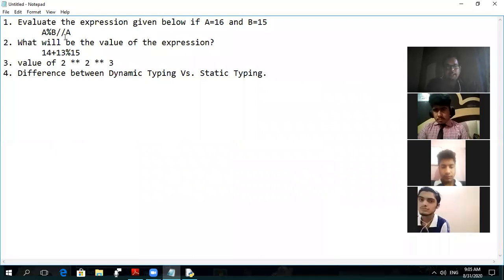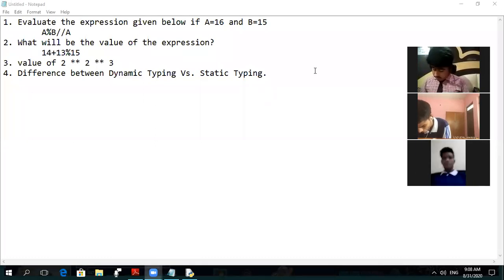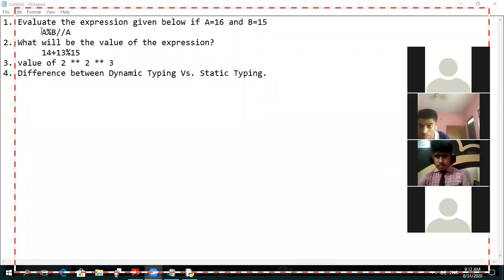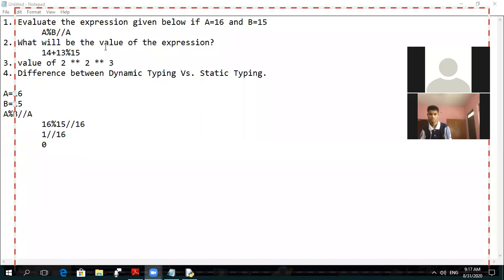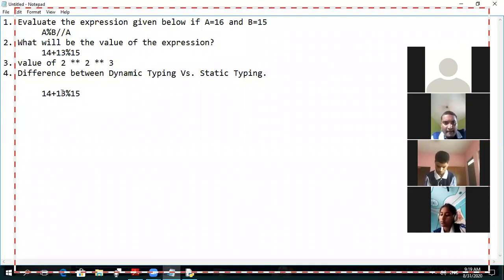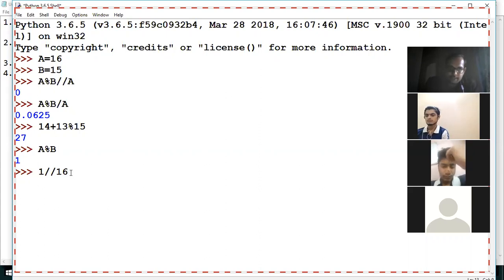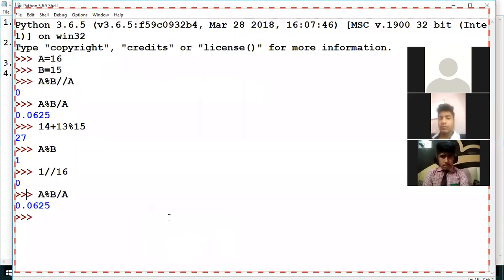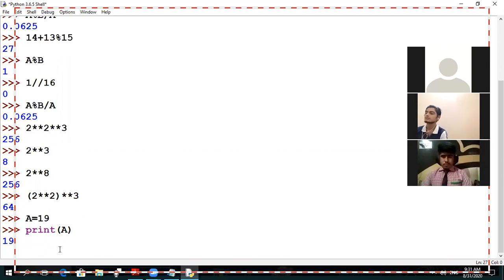Class XII Revision of Chapter 1 and 2 | Computer Science | Operators